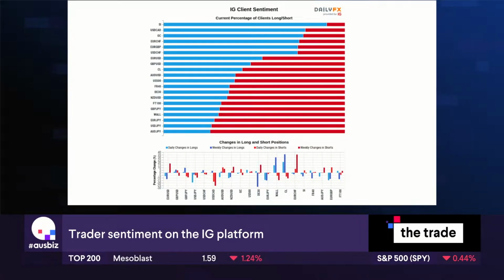How are IG traders positioned? | the trade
Kyle Rodda from IG joins Kara to discuss trader sentiment on the IG platform, and key levels for the S&P 500, us 10 year Treasury yield, Australian dollar (AUD/USD) and crude oil.

$DXY $BoC